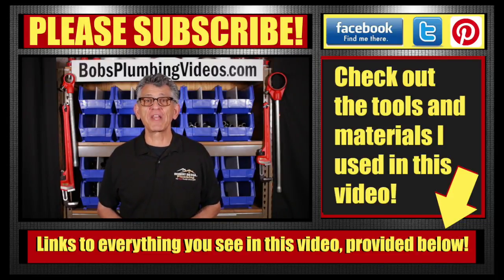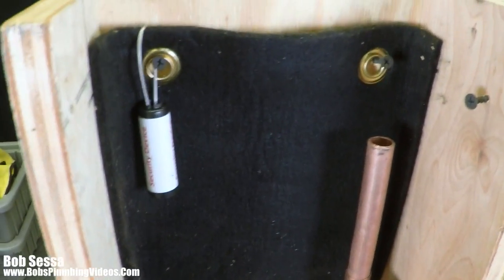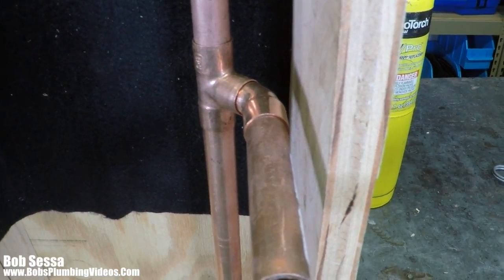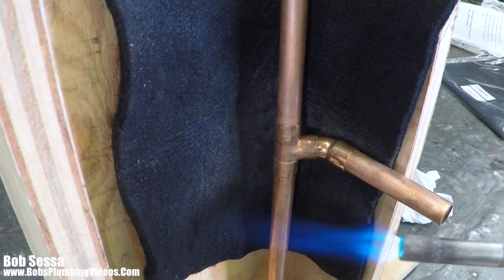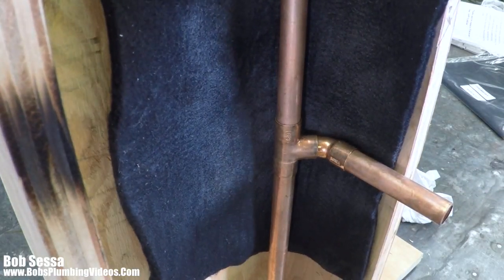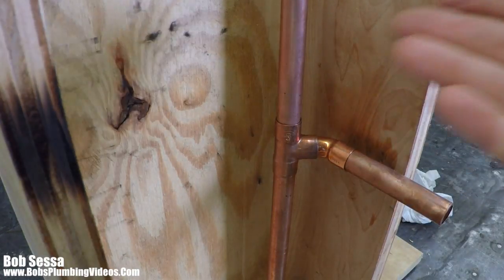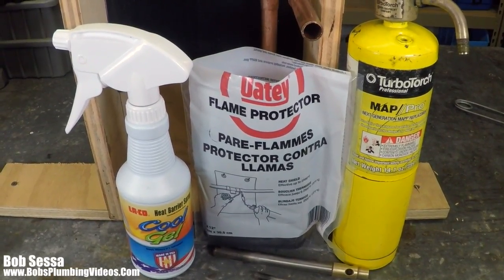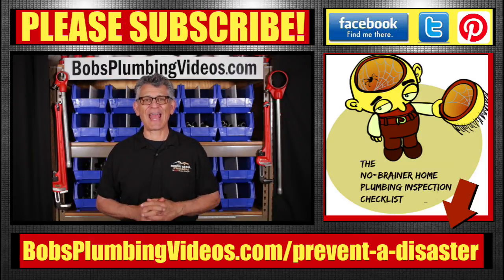How To Solder Copper Tubing and Avoid Burning Down Your House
In this 'How to Solder copper Tubing Video", I'm actually not going to solder any copper pipe or copper tubing. I'm going to show you the products I use to ensure you don't set your house on fire.

These two products are standard equipment in my work vehicle and if you intend on using a torch inside of wall cavities, you should have them with you. Although I managed to get quite a bit of the Gel onto my copper tubing, the goal is to saturate the surrounding areas, not the PIPE!

I will leave links below to all of the products featured in this video which in my opinion could get you out of a jam when soldering copper tubing or copper pipe inside of a wall.

Materials Used in This Video:

La-Co Cool Gel
Oatey Heat Shield
The Felt Store
Turbo Torch STK-31
Kidde Fire Extinguisher

Happy Plumbing,
Bob